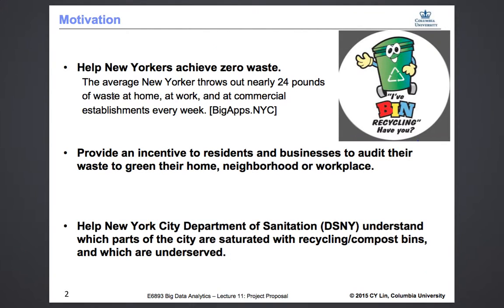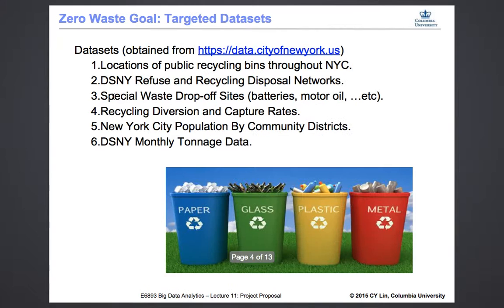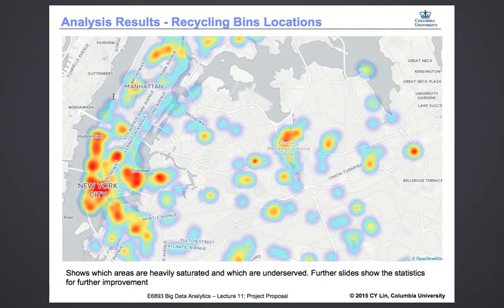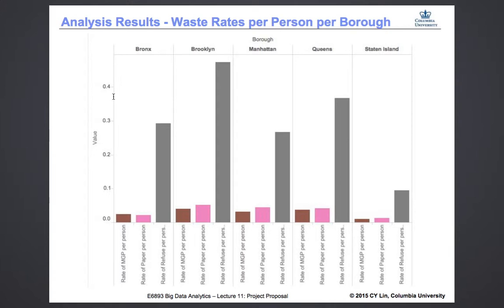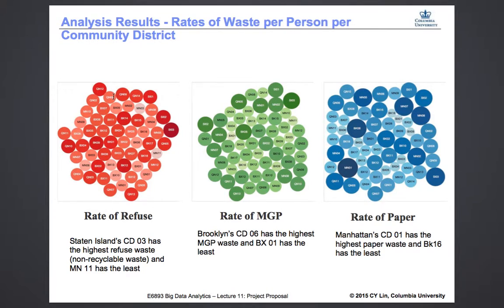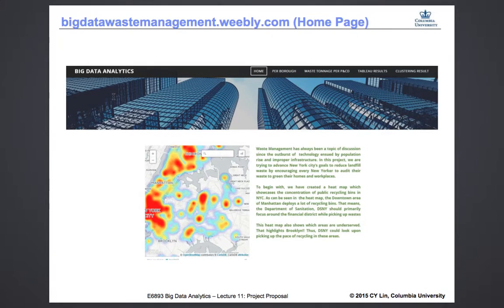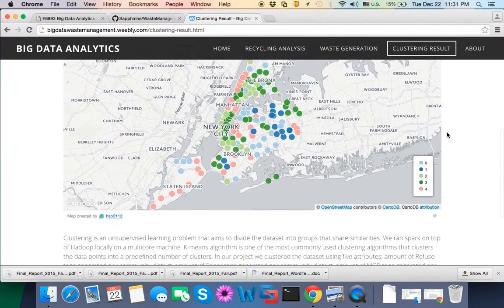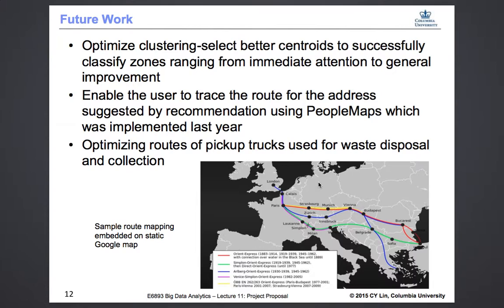Waste Management Using Big Data (Fall 2015)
Waste Management has always been a topic of discussion since the outburst of technology ensued by population rise and improper infrastructure. In this project, we are trying to advance New York City’s goals to reduce landfill waste by encouraging every New Yorker to audit their waste to green their homes and workplaces.

This shall be achieved by the following:

• Providing heat maps to identify areas which are saturated with recycling bins and those which are underserved and could be improved

• Analyze the density of recycling bins over the population in that area

• Analyze the datasets over various parameters in any region of NYC to determine which areas are classically generating a lot of wastes and which areas recycle which kind of waste (paper, reuse, MGP) in a better manner

• Visualize the results of clustering using choropleth heat maps embedded over Google maps

• Suggest DSNY some interesting ways to achieve the goal of zero waste